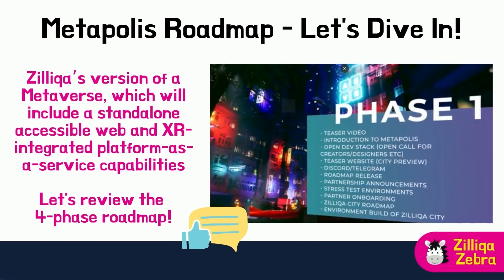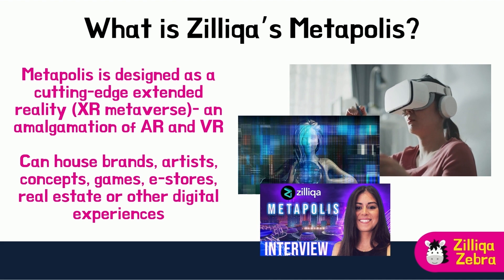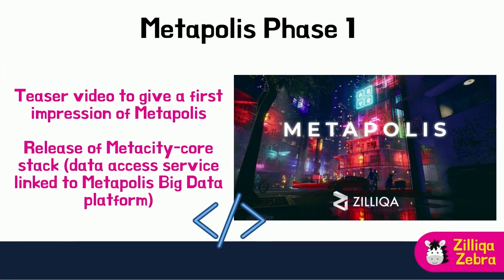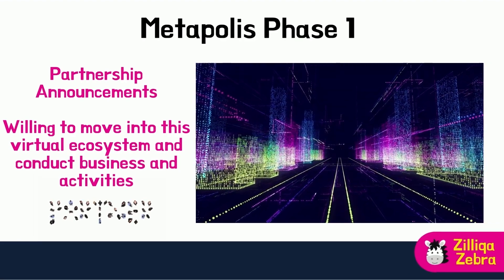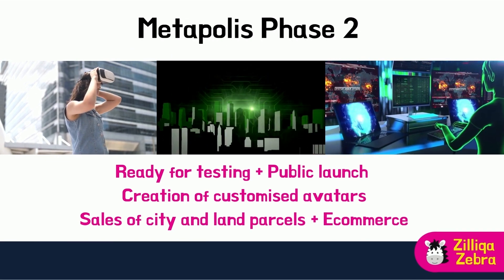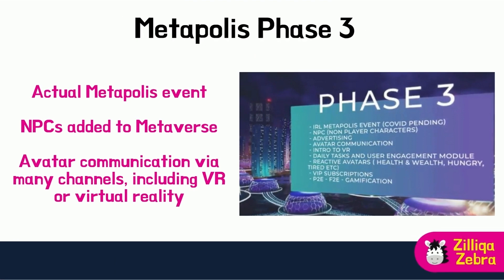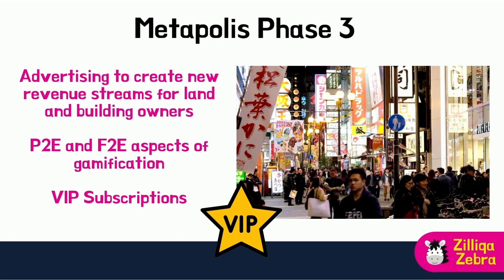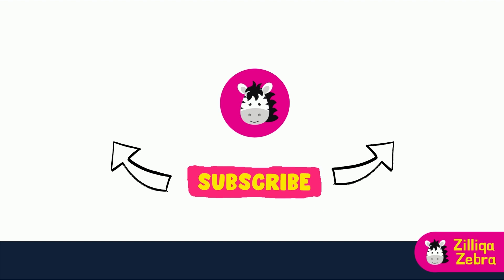Zilliqa's Metapolis Roadmap Analyzed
Hey guys, welcome back to Zilliqa Zebra. Zilliqa has just updated its roadmap for Metapolis. If you have not heard about Metapolis, it is Zilliqa’s version of a Metaverse, which will include a standalone accessible web and XR-integrated platform-as-a-service capabilities. If you want to find out more about the details of Zilliqa’s Metapolis roadmap, this video is for you.

Content
1. What is Zilliqa’s Metapolis?
2. Metapolis in 4 Phases
3. Metapolis Phase 1
4. Metapolis Phase 2
5. Metapolis Phase 3
6. Metapolis Phase 4